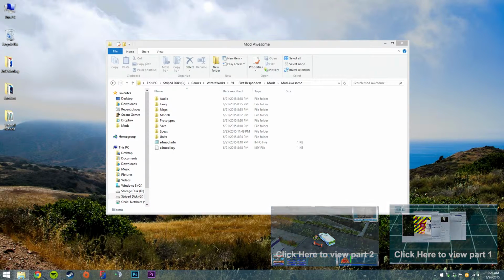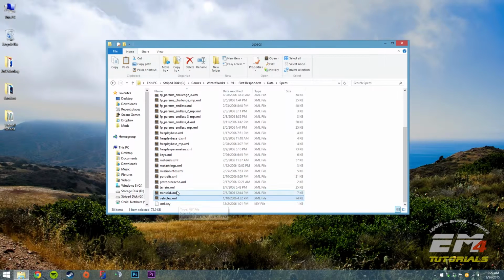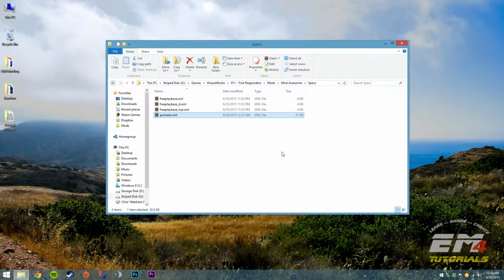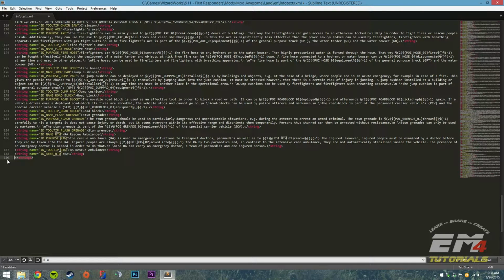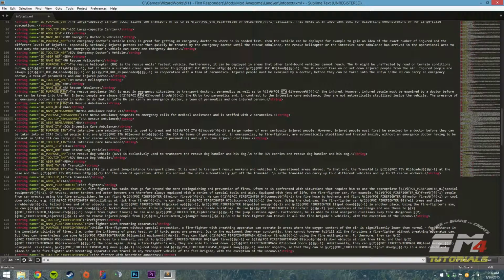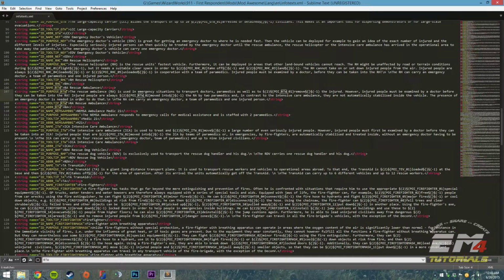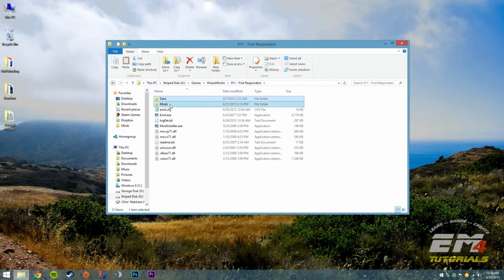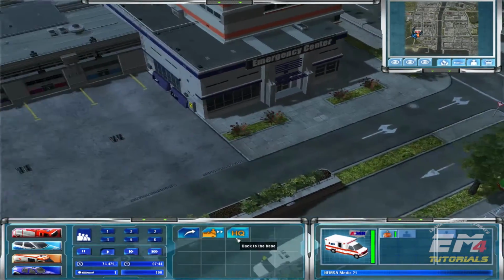Essential Modding Skills - Adding Vehicles Part 3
This tutorial is the final in the series of adding a vehicle into the game. This video will show you how to rename and change the name and description of vehicles in the callout menu.

This is the final part of a three part tutorial. In this video we will be changing the name and description of our vehicle. Some XML file editing is involved, as well as a hefty dose of debugging problems that arose. After this video and the two prior videos, you should know just about all you need to know about adding a vehicle into the game. What you’ve learned so far applies to both persons and objects as well.
It is highly recommended that you watch the entire video, but you can skip ahead to key parts:

00:00 - Introduction
01:10 – Preparing the files
04:32 – Editing the XML FIles
15:02 – Testing in-game #1
16:55 – Playing Detective…
20:18 – metastrings.xml
23:15 – Testing in-game #2

For modding related questions, please post a topic on Emergency Planet. I am not the only one who can help. There are plenty of great minds there who can answer your questions, including me.:

(c) 2015 EM4 Tutorials. Video may not be re-uploaded without permission.